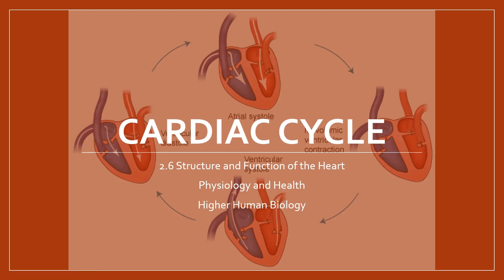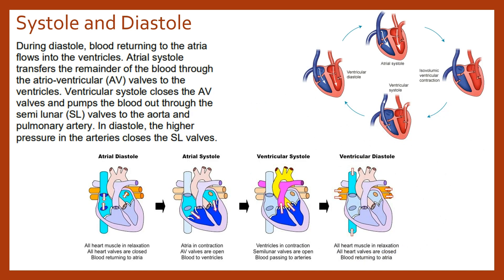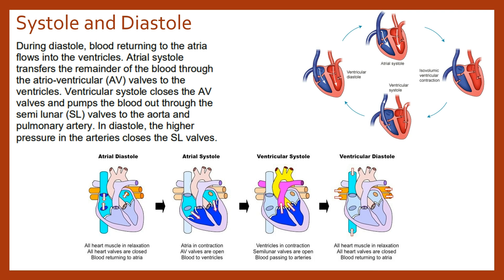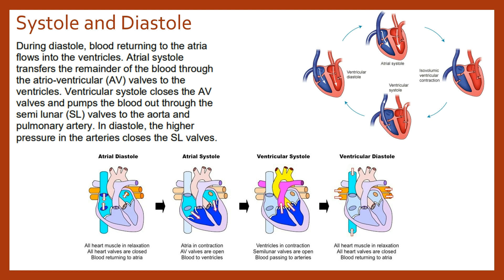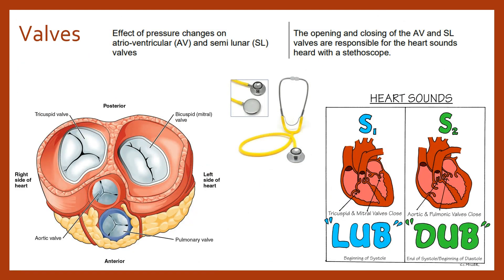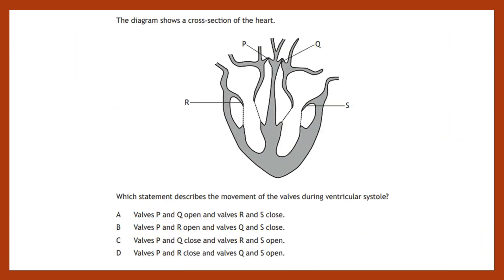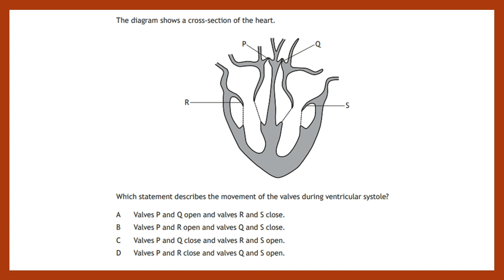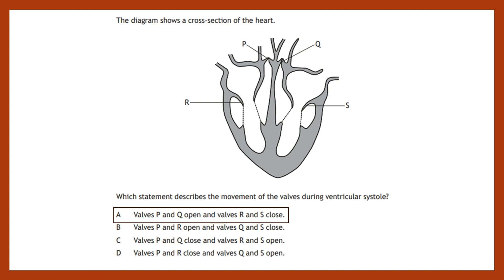Cardiac Cycle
covers the major events of the cardiac cycle and introduces the terms systole and diastole